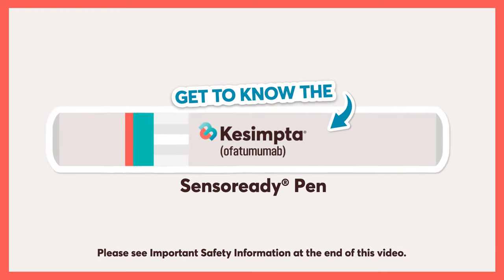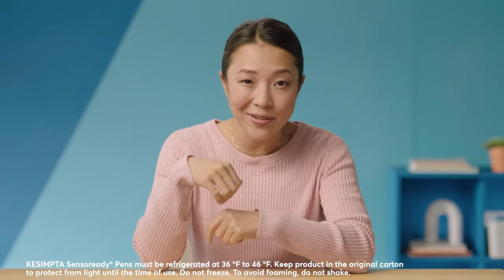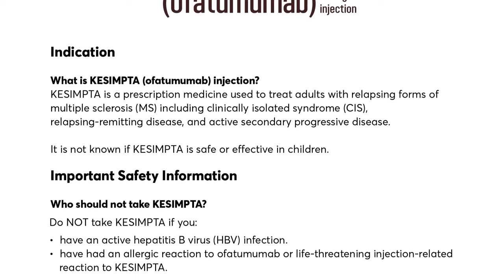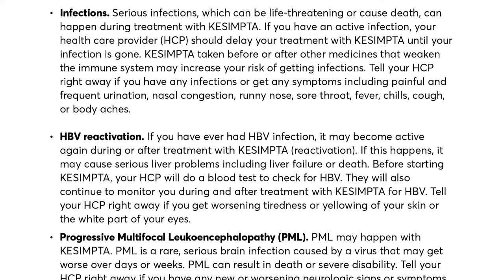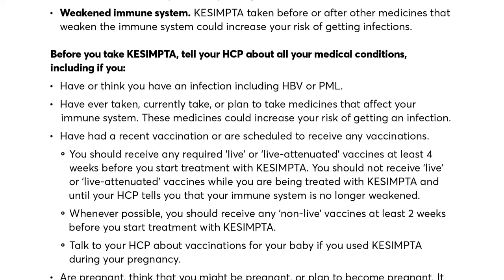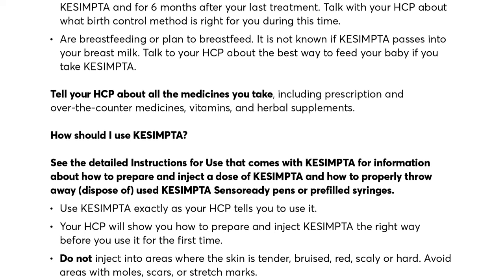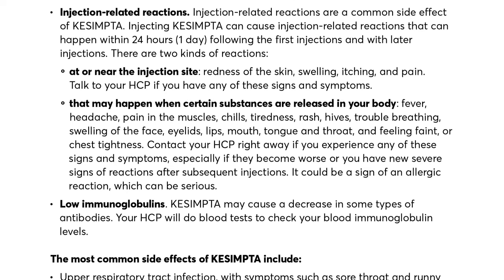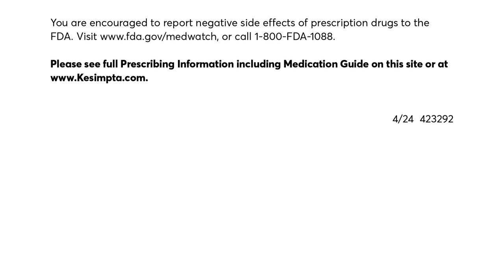3 Key Things About the KESIMPTA Sensoready® Pen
There’s a reason people are talking about the KESIMPTA Sensoready® Pen.
 In fact, here are 3.

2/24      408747